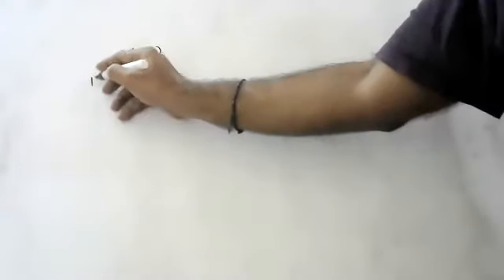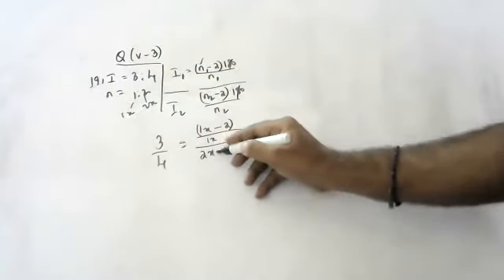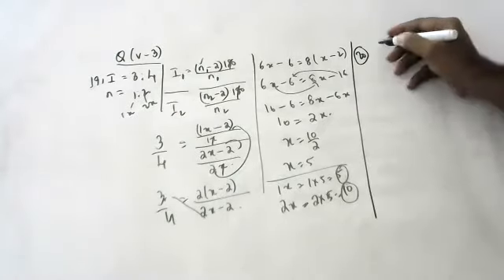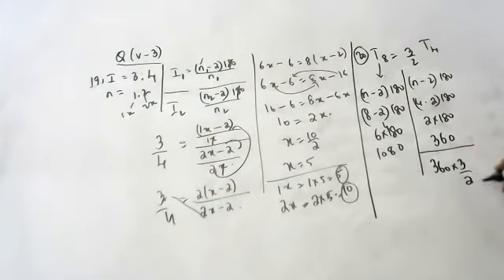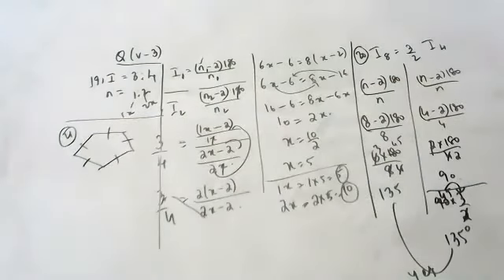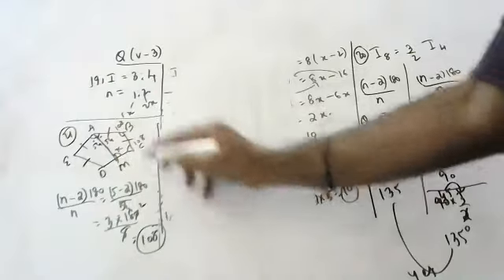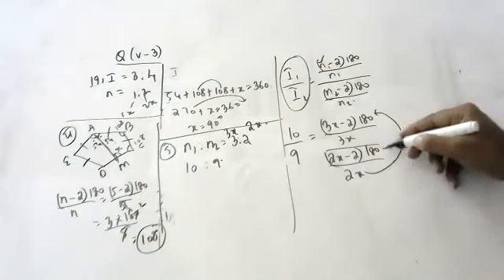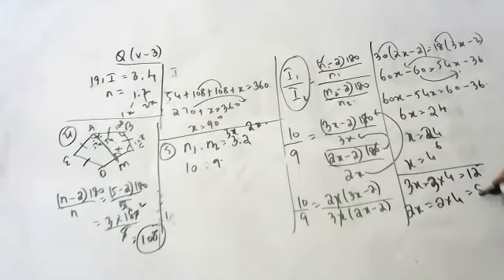quadrilaterals 8th cbse examples 8th cbse manjith